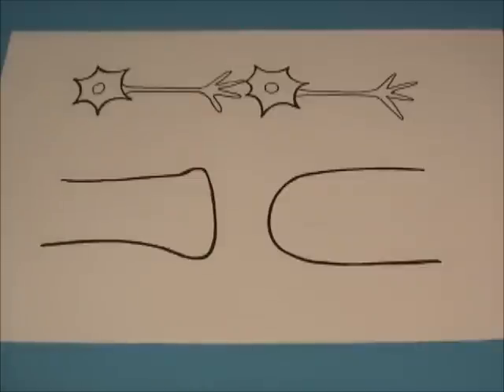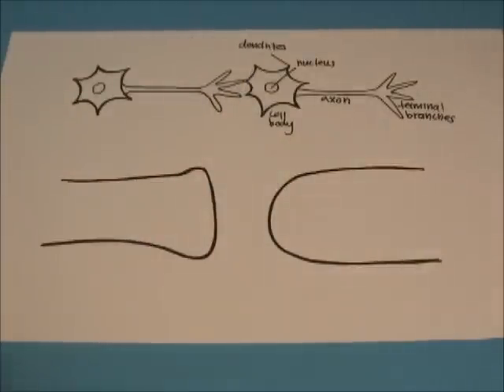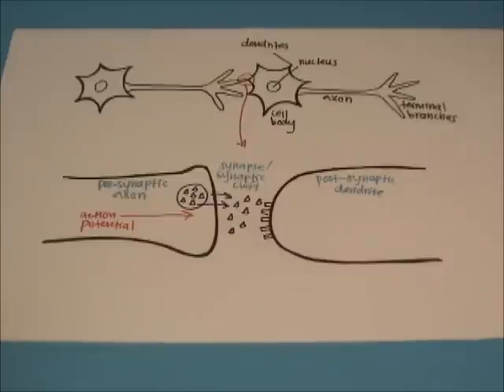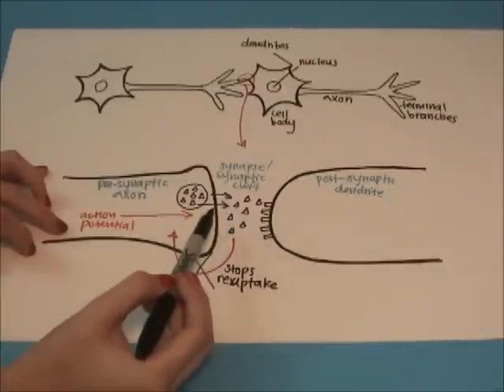Effects of Cocaine on the Central Nervous System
Woah didn't know this would blow up, this is just your friendly neighborhood AP Bio Project aight!
Educational part comes in halfway through, at about 2:02.

Amanda Post and Isabelle Gawel, AP Biology Final 2012